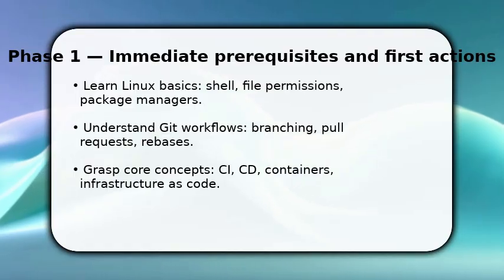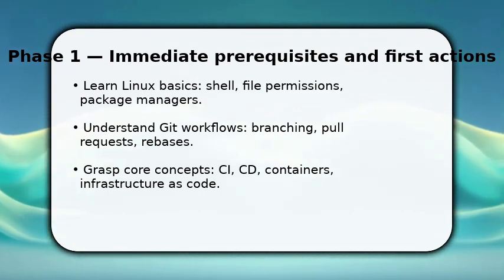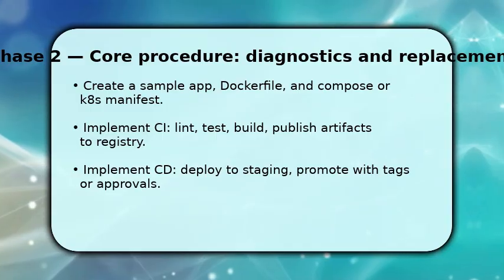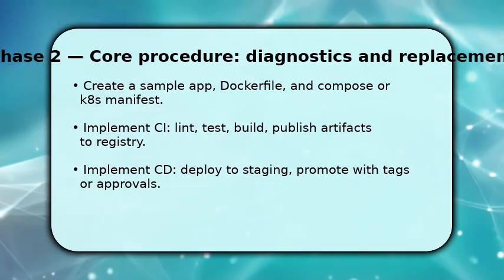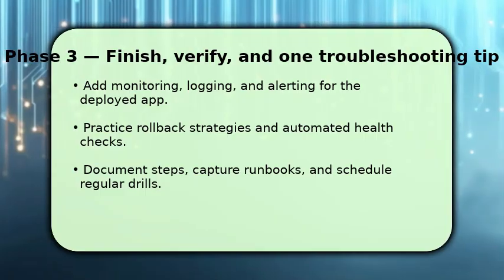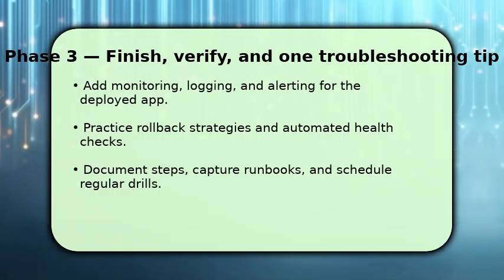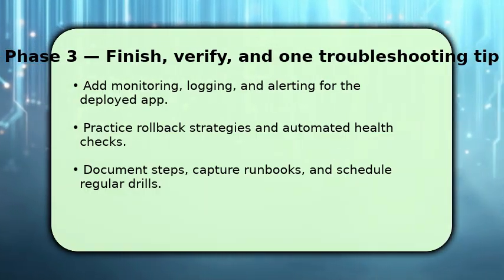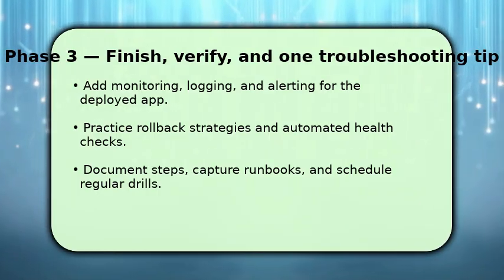How to Get Hands on Experience in Devops (only Way)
How to Get Hands on Experience in Devops (only Way) | 🔒 Surfshark VPN Deal — Stay private and secure. $1.99/mo + 3 Months Free ▸

Dive into the world of DevOps and gain hands-on experience through this comprehensive guide. Learn practical skills, tools, and best practices that are essential for modern software development teams to streamline their workflows efficiently.

DevOps, hands-on experience, software development, agile methodologies, continuous integration, version control systems, containerization, infrastructure as code (IaC), automation scripts, deployment pipelines